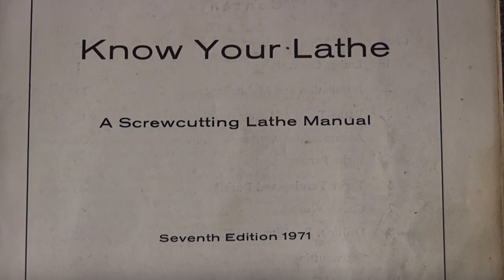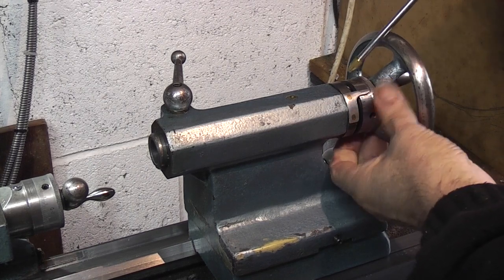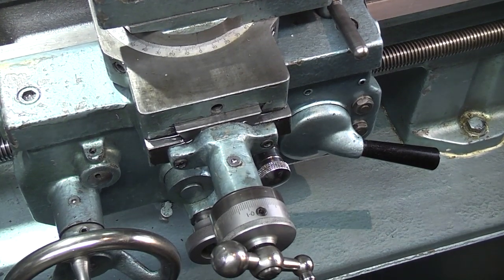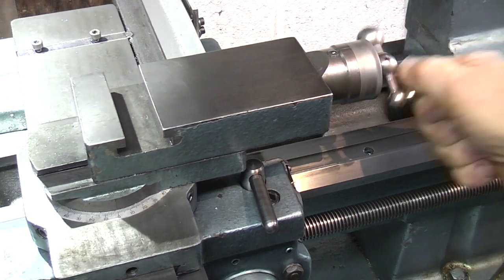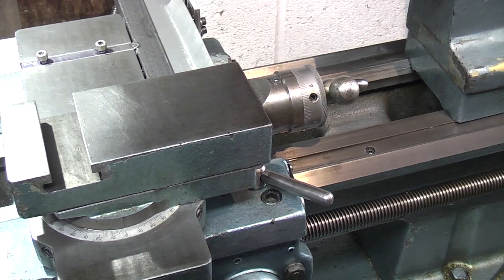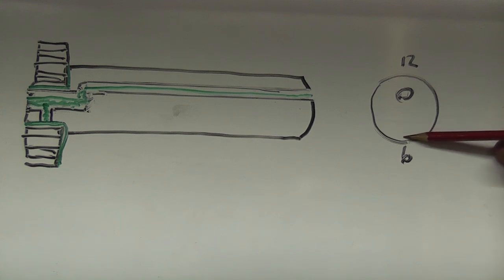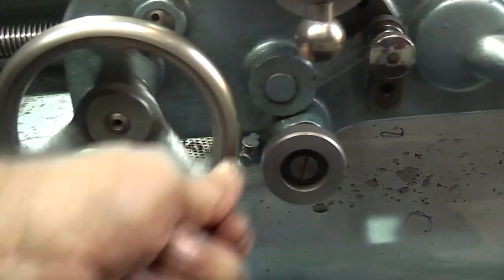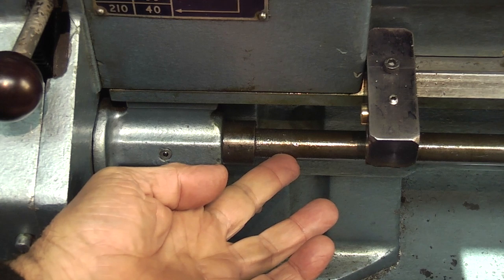Do I put oil in that hole or not ?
Lubrication on the lathe is important where do I oil ?
Some things the handbook doesn't tell you